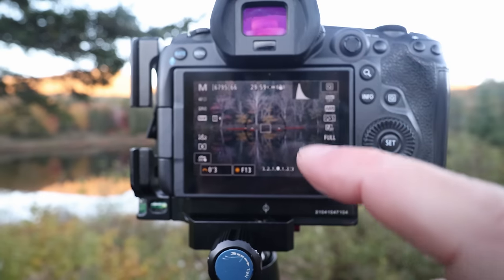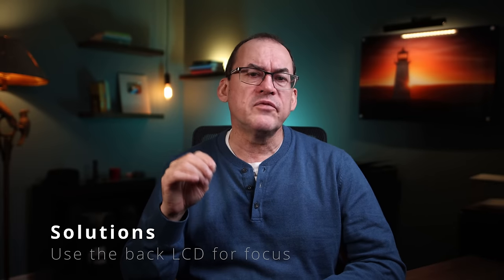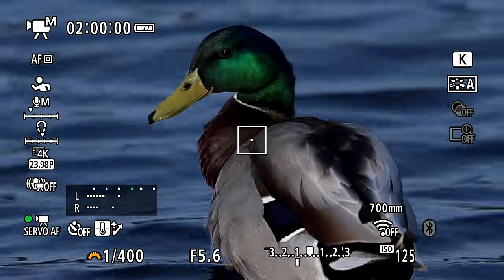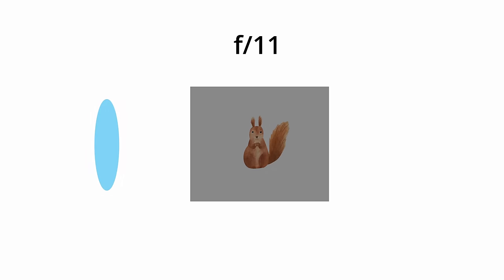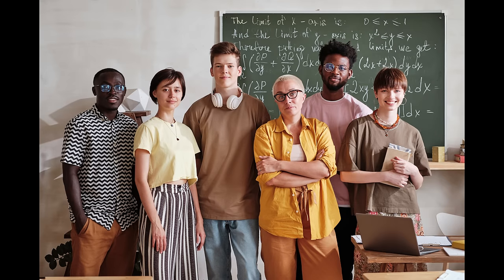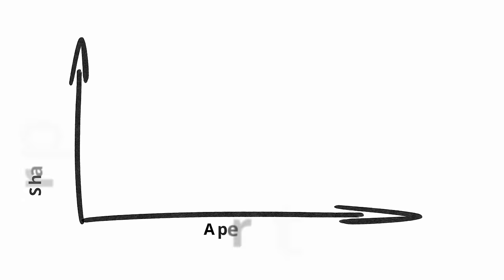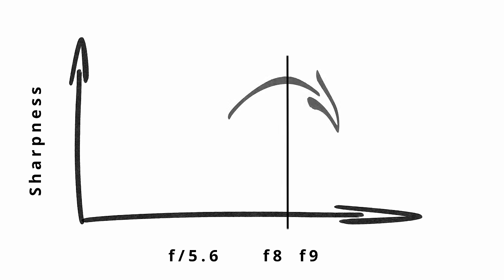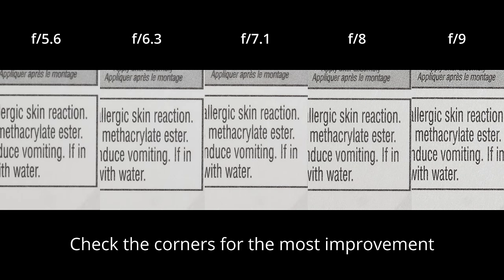How to diagnose sharpness issues. What causes the problem in the first place?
My name is Simon d'Entremont and I'm a professional wildlife and nature photographer from Eastern Canada.  In this video I'll show you how to diagnose why your photos aren't sharp, and how to fix them!

My equipment:
16 TB hard drives for NAS